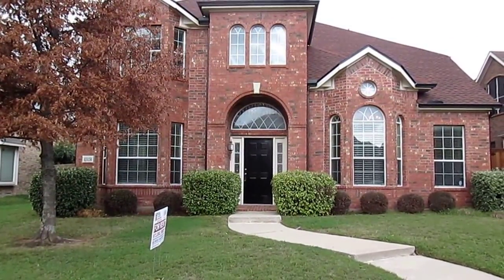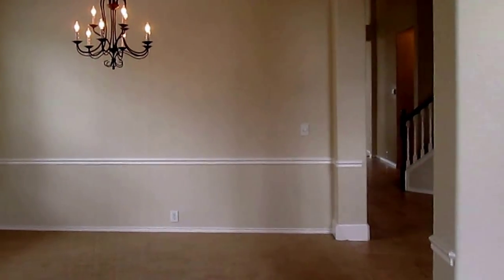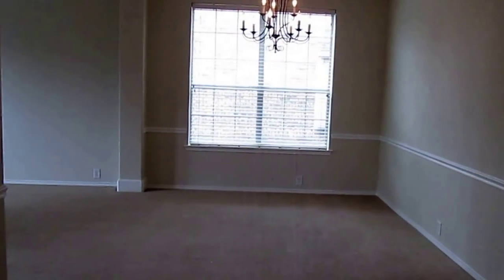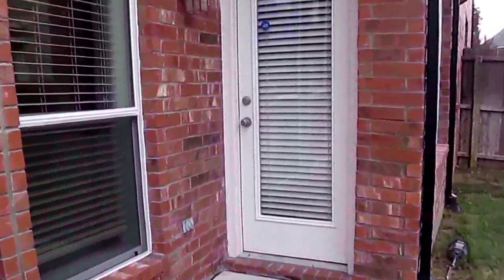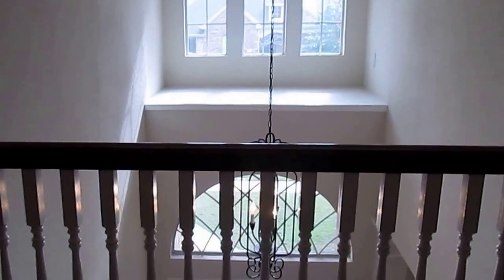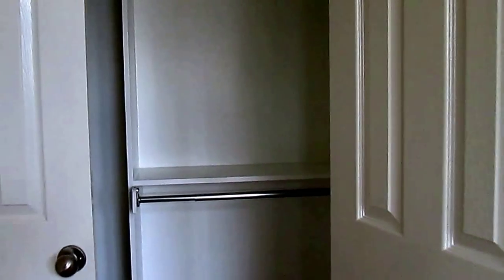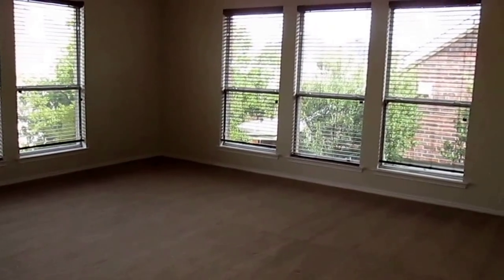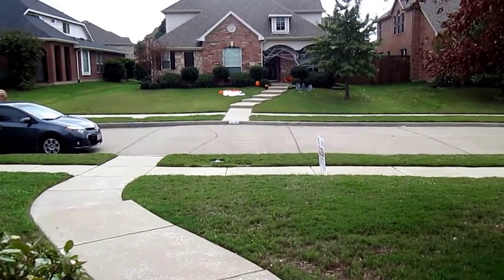Dallas Homes for Rent 5BR/3.5BA by Property Management in Dallas Texas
if you need Real Property Management Dallas/Fort Worth and for more information on property management in Dallas Texas! to see more available Dallas homes for rent today. You can also call us or visit our office at

This beautiful home with 5 carpeted bedrooms and 3.5 bathrooms with modern quality fixtures is one of our houses for rent in Dallas. It is a two-story property with 3,569 square feet of living space. This extremely spacious home offers beautiful features such as: a formal living and dining room; a bonus room which can be converted into a game room, an office, or another bedroom; an island kitchen with granite countertops and electronic appliances; a laundry room with full-sized washer and dryer connections; and a master bathroom with a Jacuzzi tub, a separate shower, and a huge walk-in closet with a built-in shoe rack. The backyard is huge, fully fenced, and comes with a concrete patio. Aside from this home’s great layout, it is also situated in a fantastic location with easy access to the Dallas North Tollway. Definitely a must-see property!

Want to live in one of our wonderful houses for rent in Dallas? and call our professional Dallas property managers today! Know someone who might be interested in one of our Dallas homes for rent, instead?

Experience professional Dallas property management with us at Real Property Management Dallas/Fort Worth! or get to know more about Dallas property management

Your reviews help keep our business thriving. Please take a moment and share your experience